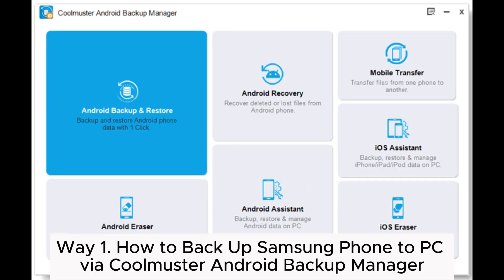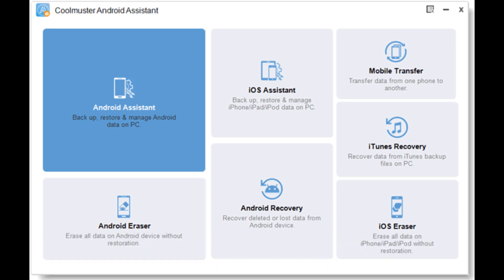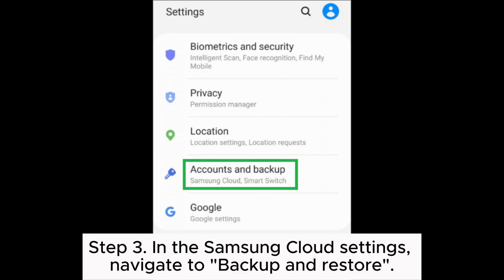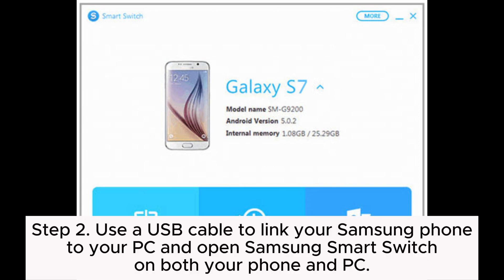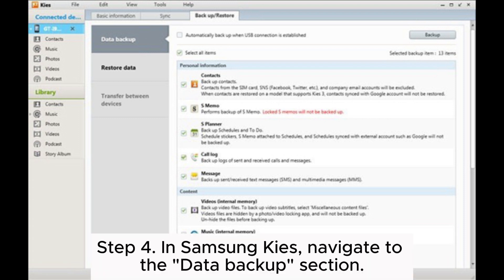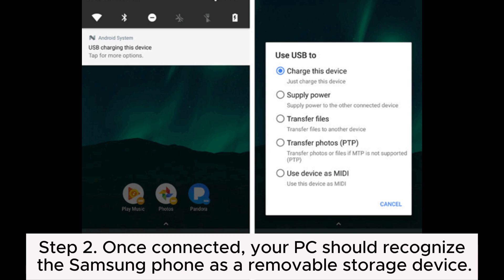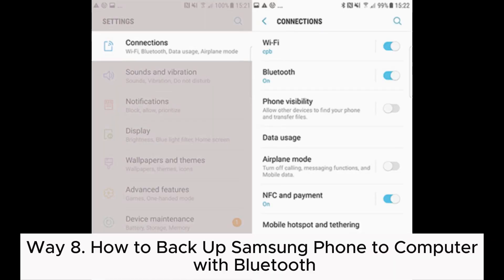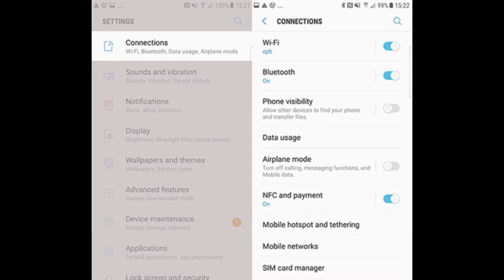Best 8 Methods on How to Back Up Samsung Phone to PC [Professional]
Want to know how to back up a Samsung phone to a PC easily? With these 8 top solutions, it could be as easy as a piece of cake.

00:00 Start
00:03 Way 1. How to Back Up Samsung Phone to PC via Coolmuster Android Backup Manager
00:40 Way 2. How to Back Up Samsung Phone to Computer by Coolmuster Android Assistant
01:19 Way 3. How to Back Up Samsung Phone on PC Using Samsung Cloud
02:04 Way 4. How to Back Up Samsung Phone to PC by Samsung Smart Switch
02:48 Way 5. How to Back Up Samsung Galaxy to Laptop Through Samsung Kies
03:39 Way 6. How to Back Up Samsung Phone to PC Without Smart Switch by USB
04:16 Way 7. How to Back Up Samsung Phone to PC Using Google Account
04:44 Way 8. How to Back Up Samsung Phone to Computer with Bluetooth